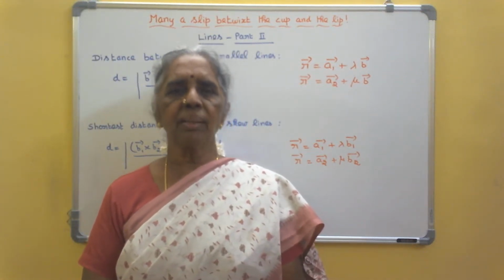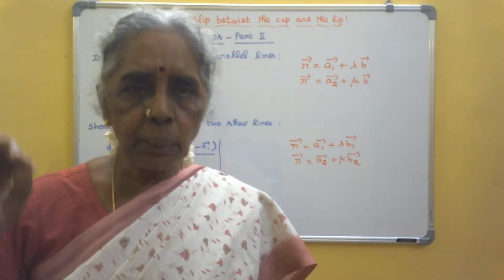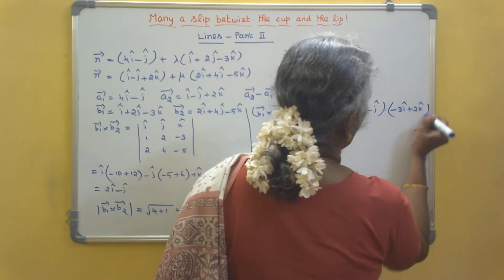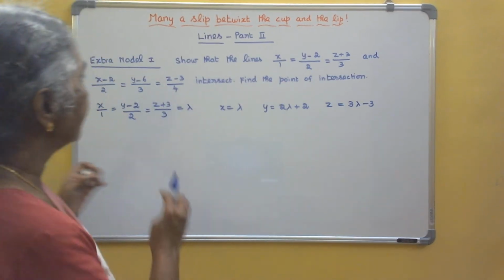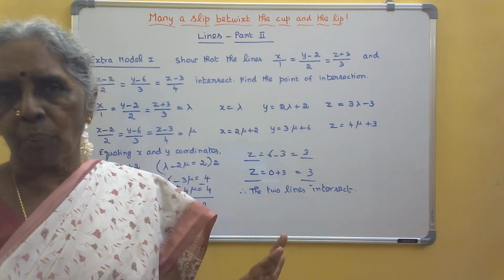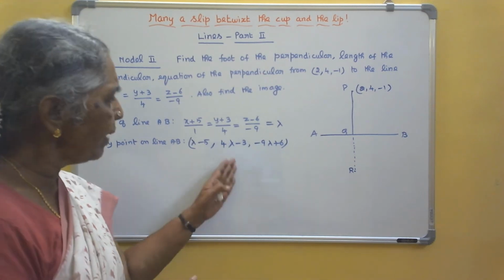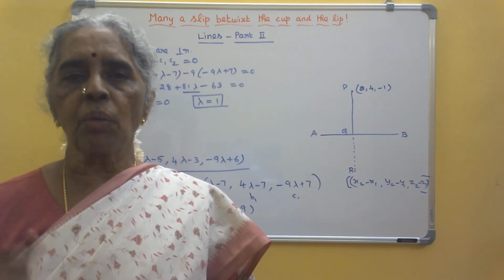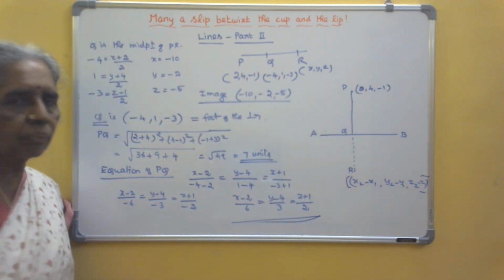CBSE -- TERM 2 -- LINES -- PART II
How to find the shortest distance between skew lines explained with example. Two extra models are taught with detailed steps.